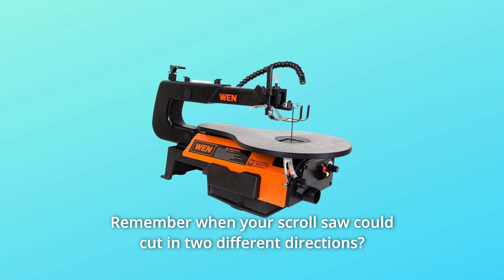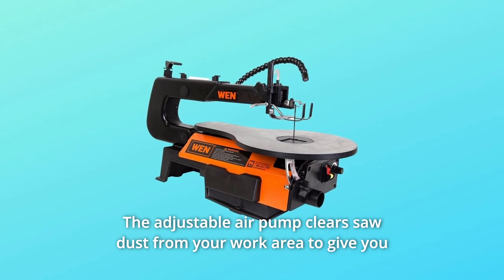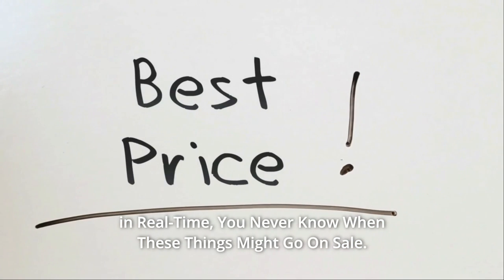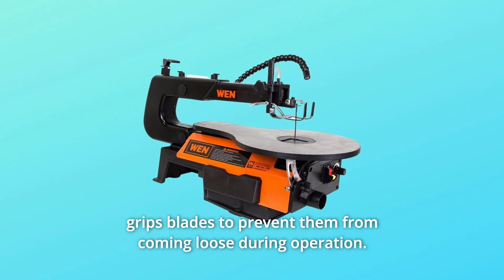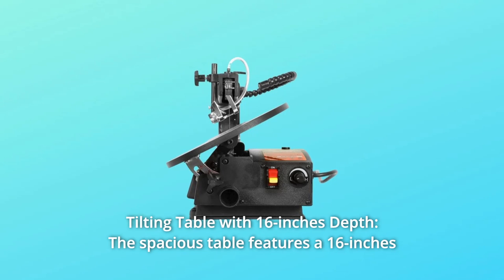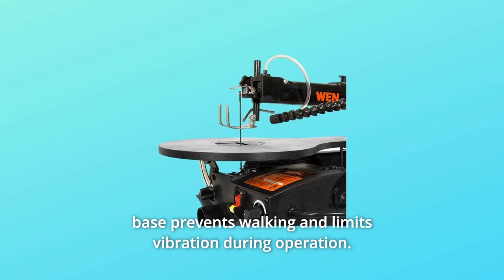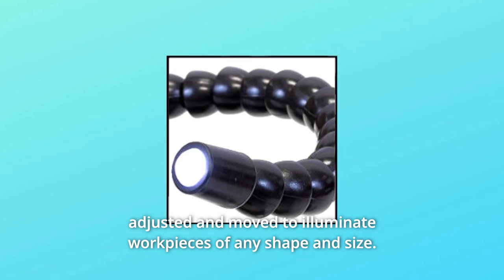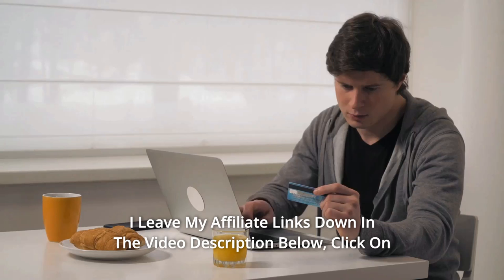WEN 3920 16-Inch Two-Direction Variable Speed Scroll Saw Review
Check Amazon's latest price (These things might go on Sale)

Remember when you could cut in two ways with your scroll saw? With this WEN 16-inch Variable Speed Two-Direction Scroll Saw, you can tackle the most complicated and artistic cuts. The 9/16-inch stroke saws through two-inch thick hardwoods. With a simple flip of a knob, you may change the speed from 550 to 1,600 strokes per minute. The cast iron foundation eliminates vibration and wandering while in use, and the large 16-by-11-inch table bevels up to 45 degrees for angled cuts. The adjustable air pump removes sawdust from your work area, allowing you to cut with a clear line of view. This, paired with the 1 1/2-inch dust port, keeps your workspace clean, allowing you to concentrate on your woodworking. The saw also comes with a hold-down foot clamp for locking your project in place, as well as a flexible work light that bends and adjusts to your heart's content. This one-of-a-kind blade holder accommodates both pinned and pinless blades, as well as allowing customers to modify the cut direction to fit their workpiece. Simply remove the pins from the front holder and spin the blade 90 degrees for pinned blades. Your cuts are no longer restricted by the scroll saw's 16-inch throat. Furthermore, our detachable pinless blade holder design tightly retains blades during operation to prevent them from falling free. Simple organisation solutions between jobs are provided via onboard blade and holder storage. Your scroll saw is also supported by a two-year guarantee, a worldwide network of expert repair specialists, and a helpful customer service line, all to ensure you remember WEN. In the presence of flammable substances or gases, avoid using power tools.

Number 1. Tilting Table with 16-Inch Depth: This big table has a 16-inch depth for cutting large workpieces and bevels up to 45 degrees to the left.

Number 2. Uses Pinned and Pinless Blades: The WEN 16-inch Variable Speed Scroll Saw is capable of using both pinned and pinless blades.

Number 3. Stable Cast Iron Base: During operation, our stable cast-iron base prevents walking and reduces vibration.

Number 4. Variable Speed: With a simple turn of a knob, you may change the speed from 550 to 1,600 strokes per minute.

Number 5. Adjustable Air Pump: The air pump clears sawdust off the blade, allowing you to focus on the job at hand.

Number 6. The flexible worm work light may be moved and adjusted to illuminate workpieces of any form and size.

Number 7. Onboard Blade Storage: Onboard blade storage guarantees that extra blades are always close at hand.

Number 8. Hold Down Clamp: During operation, the foot-lock clamp keeps the workpieces from shaking and sliding in undesirable directions.

Number 9. Blades can be inserted in two directions (normal and 90 degrees), allowing for limitless ripping capacity.

Number 10. In the usual position, it can cut wood up to 2 inches thick with a 16-inch throat depth.

Searches related to WEN 3920 16-Inch Two-Direction Variable Speed Scroll Saw Review